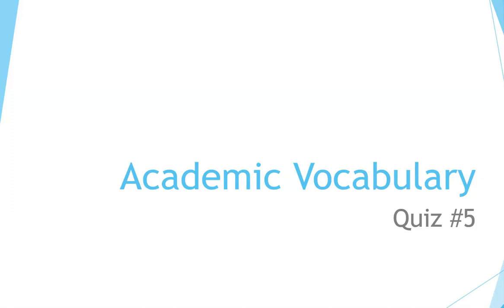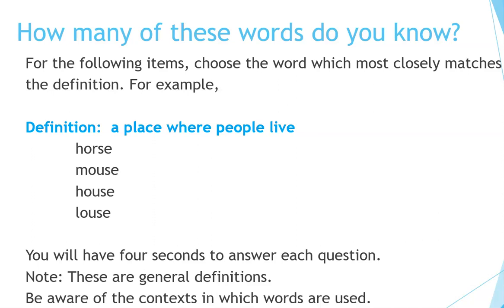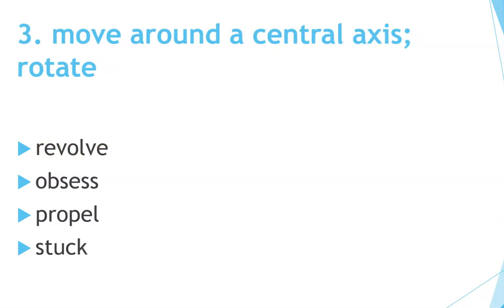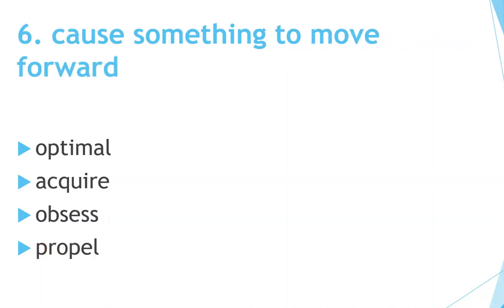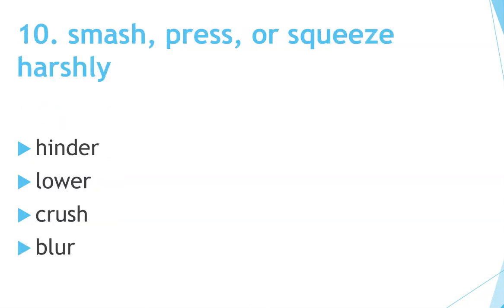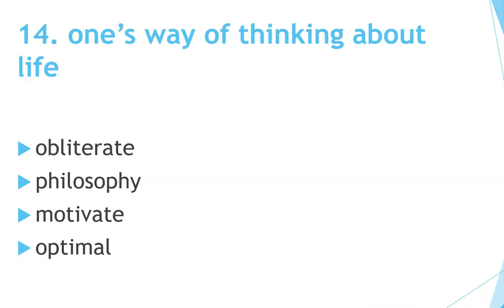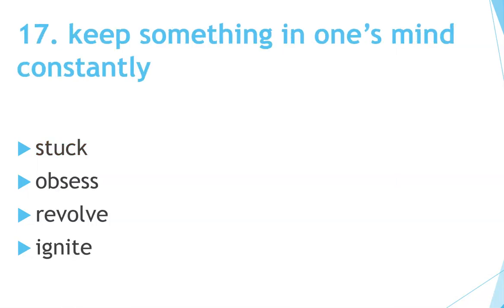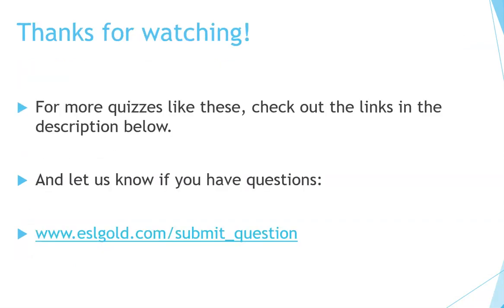Test Your English: Academic Vocabulary Quiz #5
Now you can learn English quickly by yourself at home for free step by step!  This video gives practice with common academic vocabulary words in English.   Check out your vocabulary knowledge and skill.   Great for teachers and students of English as a second language (ESL) both in the classroom and as self-study.  This video focuses on Academic Vocabulary and provides a quiz for practice from the context of a recent article.